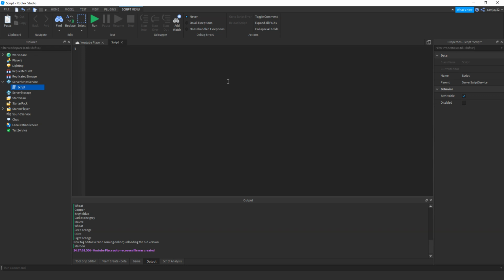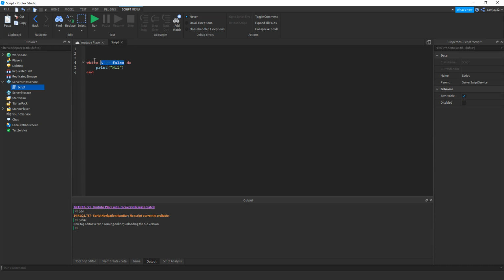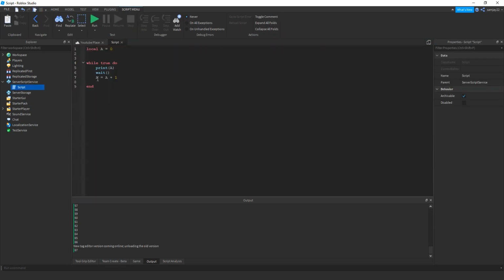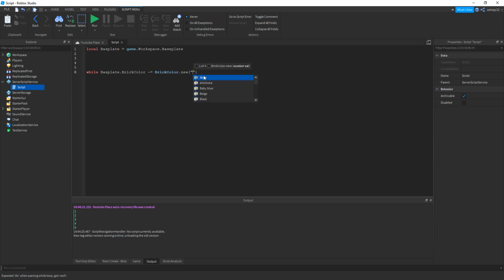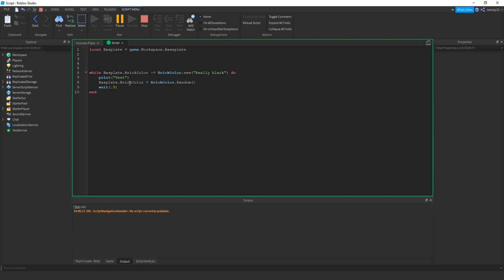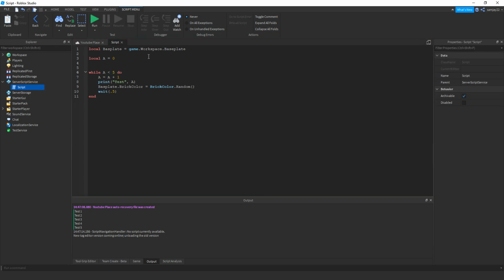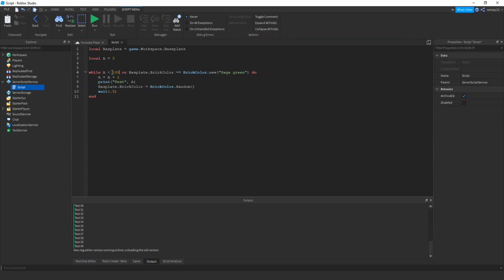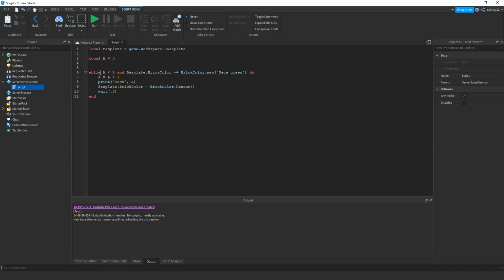While Loops and their use || Episode 9